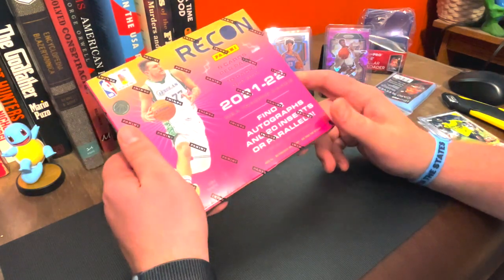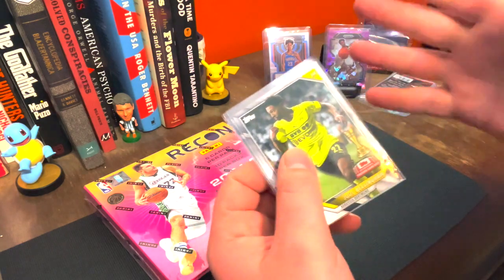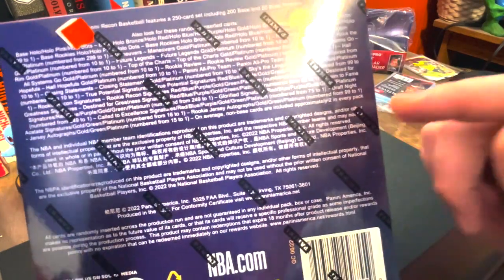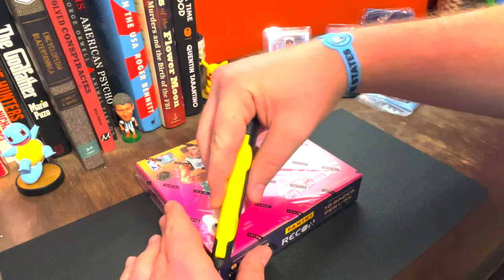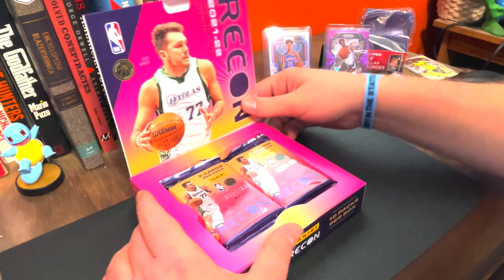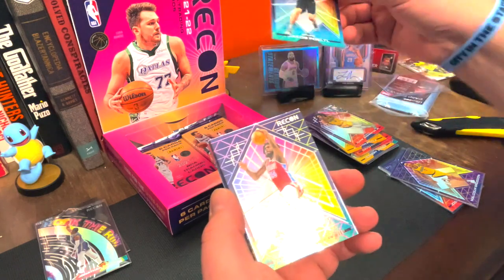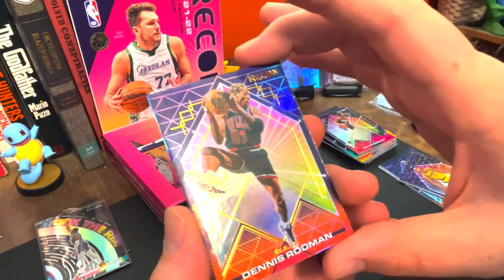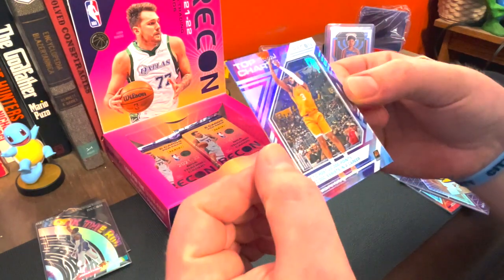*WOW* Panini NBA Recon 2021-2022 First Look And Review — HUGE 1 of 1 $1000+ SSP Pull???? 👀👑🐐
On today's video, we take a look at and review this years NBA Recon! I really love this years Gatsby design and inserts, can we find any of the big rookies?